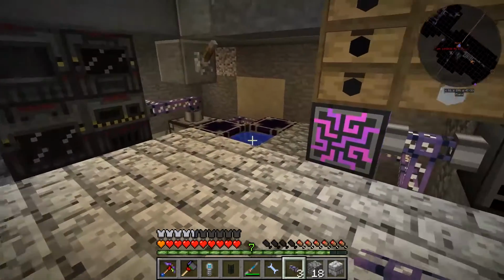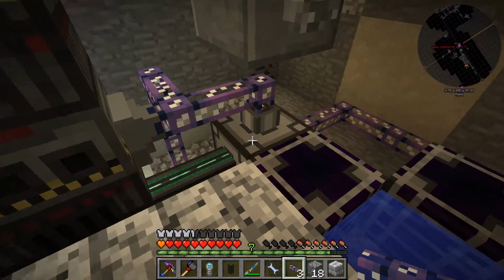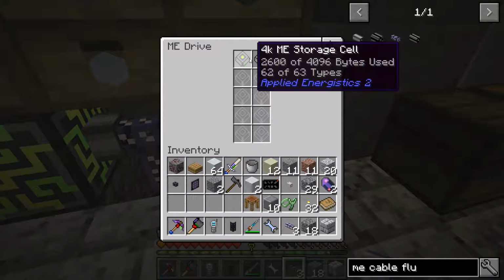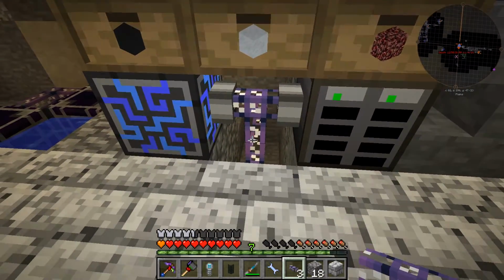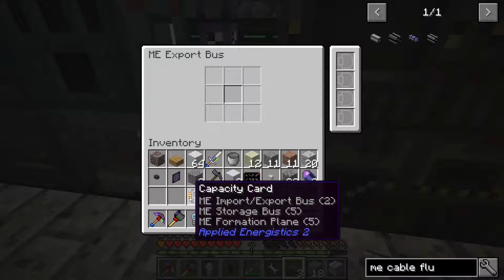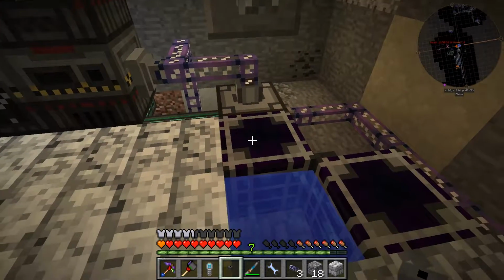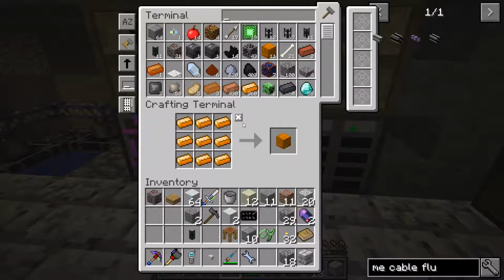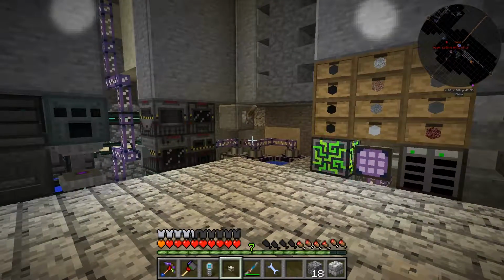HermitPack Single Player E09: AE2 System Deployed!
Minecraft HermitPack Single Player Let's Play

Episode 9: AE2 System Deployed!

NOTE: Applied Energistics 2 is NOT included in the Hermitpack modpack by default (It wasn't released until a few days after the Hermitpack). You'll have to add the mod yourself.

After covering the basics in the last episode, we get our basic AE2 system up and running! Its a fairly basic system: an ME Controller, ME Storage Drive, (2) 4k Storage Cells, an Import Bus, an Export Bus, a Toggle Bus (for those Crystal Growth Accelerator machines!, and finally, a Crafting Terminal.

Feedback and suggestions are always welcome!